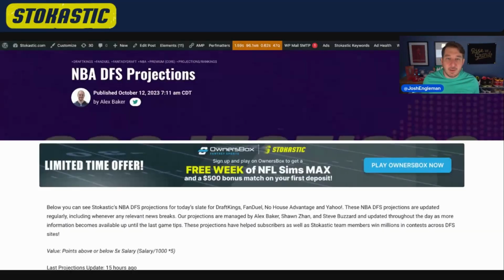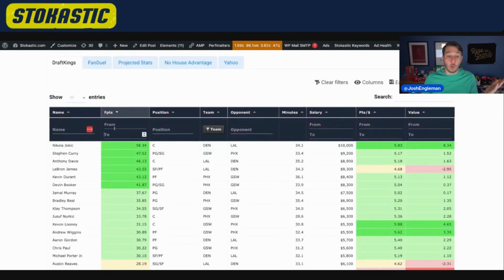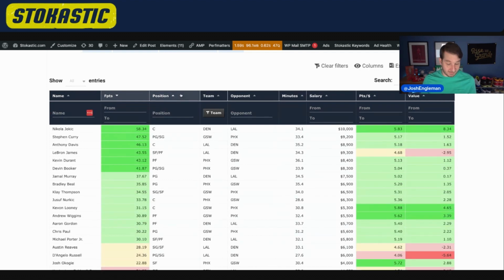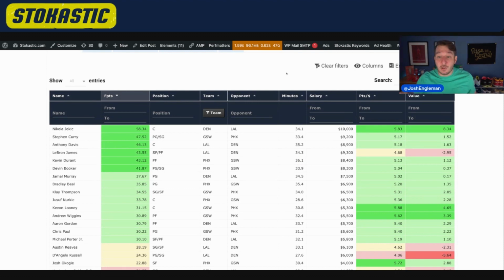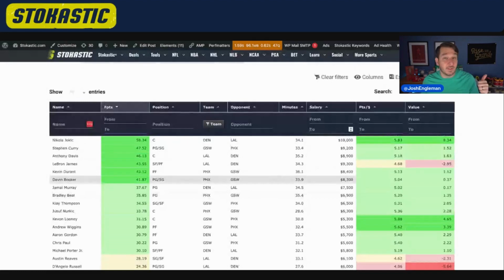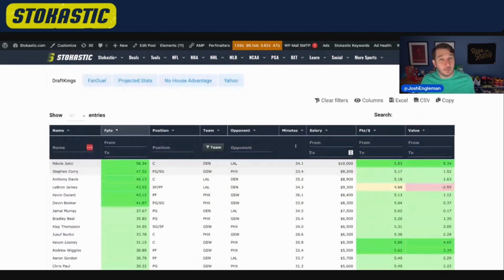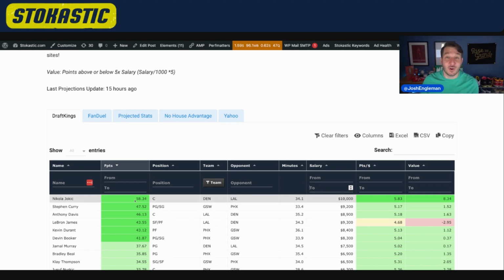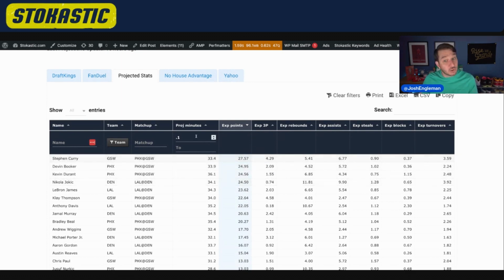Best Tips to Build Better NBA DFS Lineups: How to Win on DraftKings & FanDuel (DFS Projections)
Want to learn how to win on DraftKings NBA and FanDuel NBA? Here are NBA DFS tips from expert Josh Engleman to help players build better lineups using NBA DFS projections. Follow these tips and learn how to win daily fantasy basketball on DraftKings and FanDuel.

MUST BE 18+ (21+ MA & AZ, 19+ AL, NE). CONCERNED WITH YOUR PLAY? CALL 1-800-GAMBLER